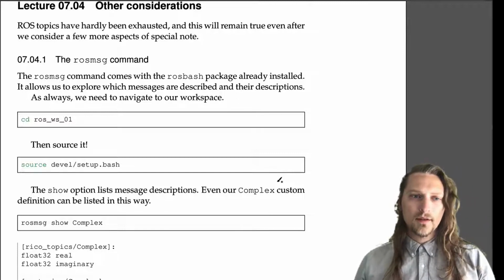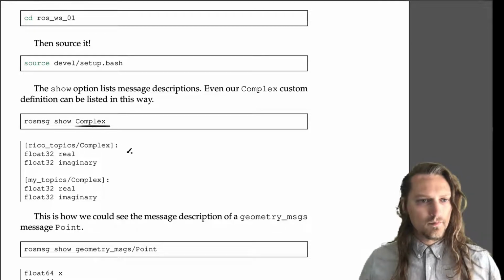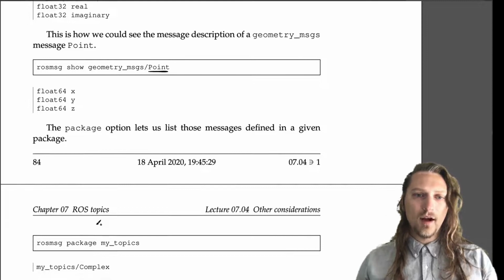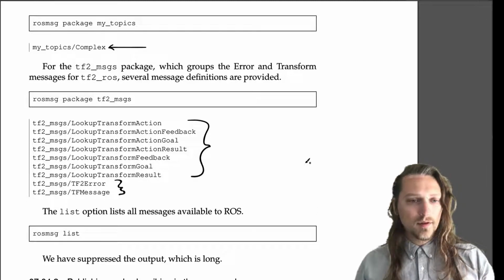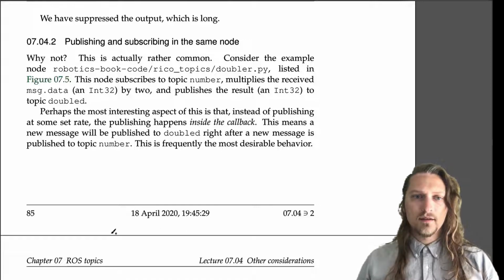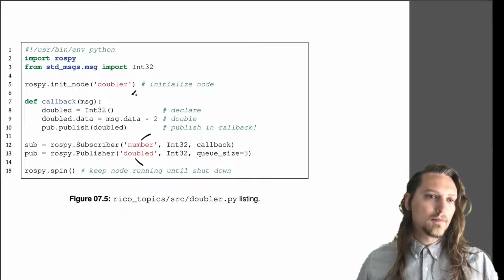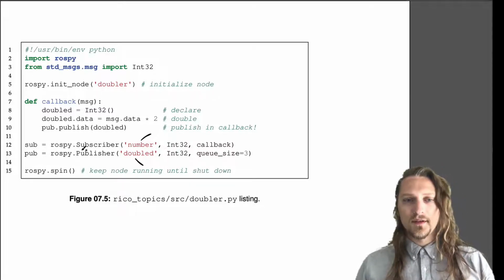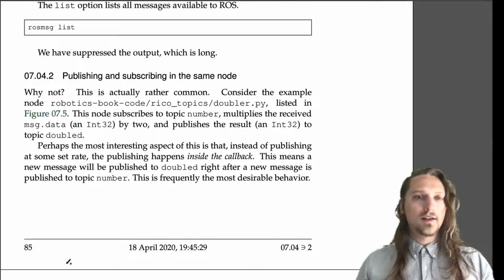07.04 Other ROS topics considerations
This lecture was recorded at Saint Martin's University in the Spring 2020 term as part of the course Robotics with ROS (see the course It is the property of the instructor Dr. Rico Picone.